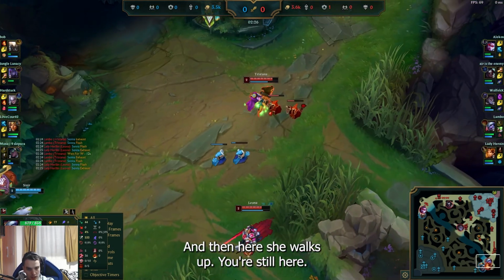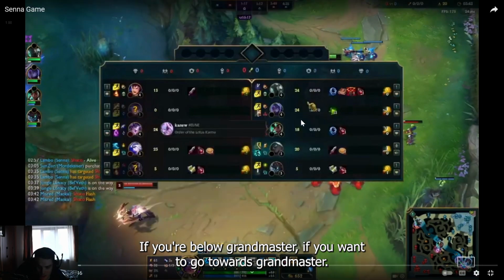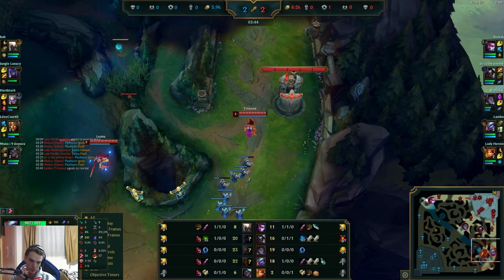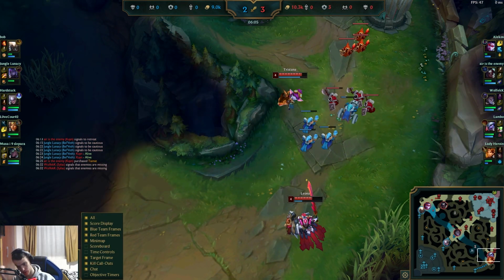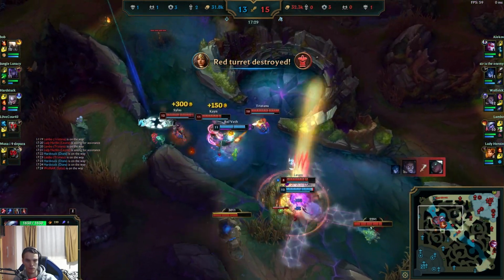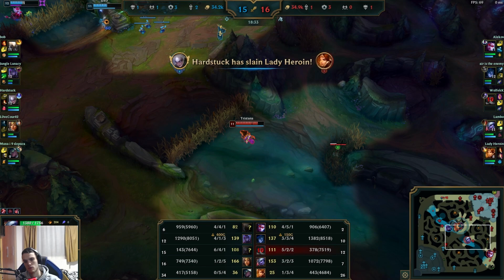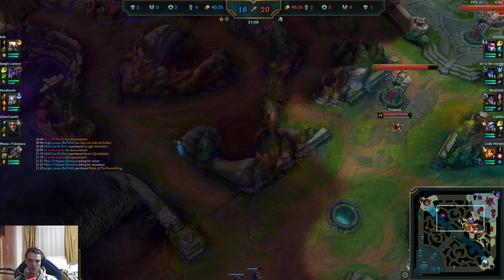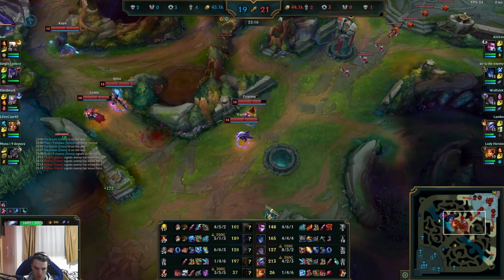Guide for ADCs How To Positioning, Macro, Laning in S14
🏆 Here is the PROOF of the achievements with coaching (this can be you yes)

📞Do You Want To Get Better FAST and GUARANTEED?

🔑Get exclusive access to ALL of the VODs (420+), Special Tierlists for all roles and ranks:

👨‍🏫He’s been in business for over 8 years, having more than 3213 hours of individual coaching and his results are huge in terms of SoloQ Coaching. He coaches EVERY single role and has already worked with 2500+ of people from Iron / Bronze / Silver / Gold but also hundreds of clients from Master / Challenger or Diamond!

Here are just some of his results:
✔ Student getting from Platinum 4 to Diamond 4; (MID - 3h of coaching)
✔ Student getting from Silver 4 to Platinum 4; (ADC - 4 hours of coaching)
✔ Student getting from Bronze 1 to Gold 4; (Jungle - 5h+ of coaching)
✔ Student getting from Gold to Diamond 4 in 3 months; (SUPP)
✔ Student getting Bronze to Diamond in 8 months; (ADC - more than 15 lessons)
✔ Student getting Gold 3 to Diamond 4 after only 60 minutes of coaching;
✔ Student getting from Silver I to Platinum IV in 10 days;
✔ Student getting Diamond 3 to Master 132LP; (TOP - 3 coaching sessions)
✔ Student getting from Plat 4 to Diamond 4 in 2 hours; (SUPP)
✔ Student getting from Silver IV to Gold IV in (SUPP)
✔ Student getting from Platinum II to Diamond I; (JUNGLE - more than 5 coaching sessions)
✔ Student getting from Platinum I to Master (150LP); (JUNGLE - more than 5 coaching sessions)
✔ Student getting from Diamond 3 to Master; (SUPP - more than 5 coaching sessions)
✔ Student getting from Diamond IV to Master (101LP); (ADC - 1 coaching session)
✔ Student getting from Silver III to Gold IV; (SUPP - 1 coaching session)

🚀This is the BEST place to fix all of your mistakes and make you the best player you can possibly become. Bizyze's coaching is friendly, insightful and his personality is a very patient one!

What does Bizyze main?
He has already got High Elo on Mid + ADC + Support but he coaches every single rank and role. He already worked with over 457+ (ADCs), 389+ (MIDLANERS), 332+ (SUPPORTS), 399+ (Junglers), 198+ (Toplaners) so no matter what role you are, he will help you improve and climb guaranteed!

❗ Please understand that by watching Bizyze's videos or tunning into his YouTube channel does not mean you’ll get results close to what he’s is capable of teaching you in his PRIVATE Premium Coaching Sessions!
The videos on YouTube are limited and tips are personalised and tailored depending on the player! You feel you are learning from his videos? Imagine what he much he can teach you in Private Lesson!

🏷️Do you want to Support me and my channel?

0:00 - 1:23 - Introduction
1:24 - 5:23 - First blood, and learning how to push your advantages
5:24 - 6:30 - Coaching Promo
6:31 - 10:15 - Further Wave Management Discussion
10:16 - 17:24 - Late Game Advice
17:25 - 18:45 - Recap of Coaching Session
18:46 - 19:58 - Outro